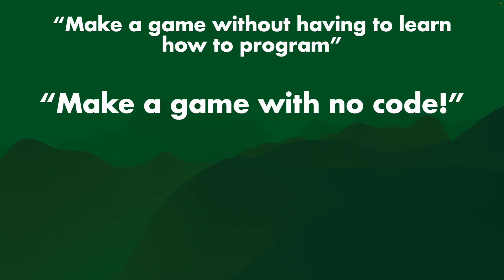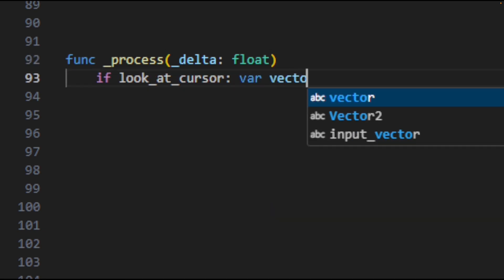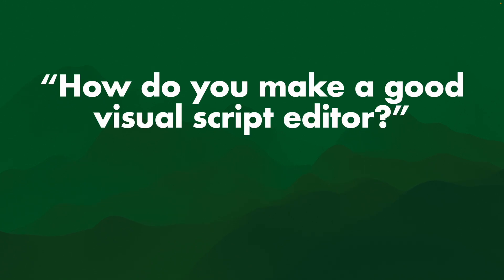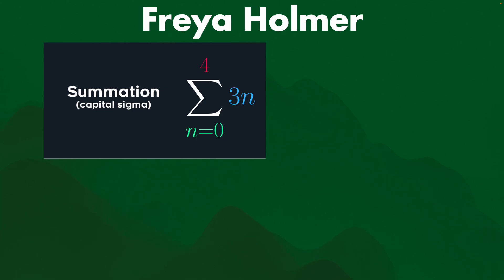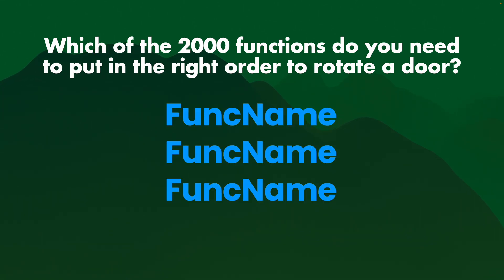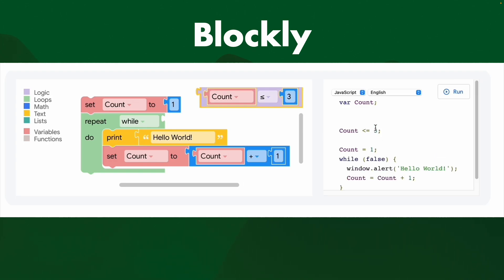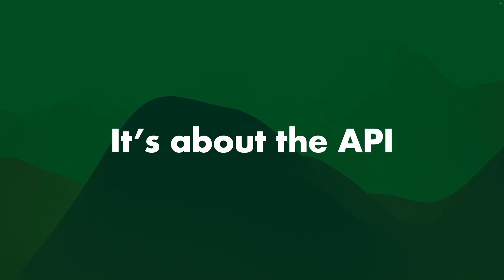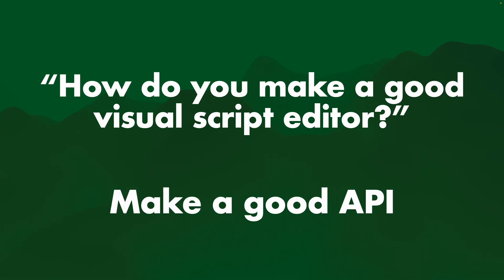Visual Scripting is still Programming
Thank you to Arden, Nikita & Michiel for the quick feedback, I really appreciate it